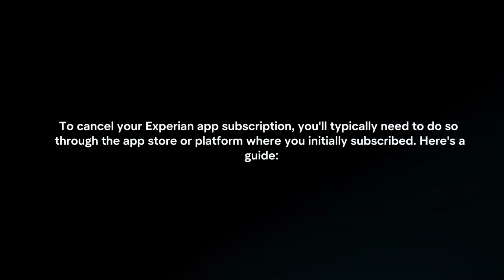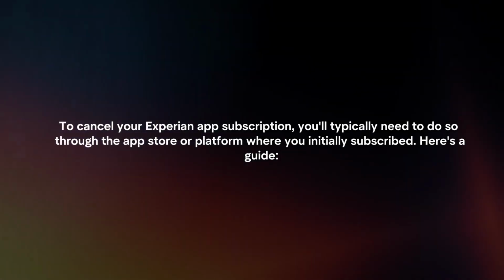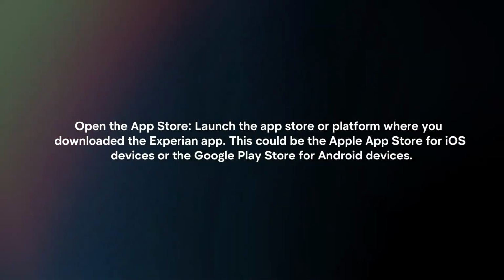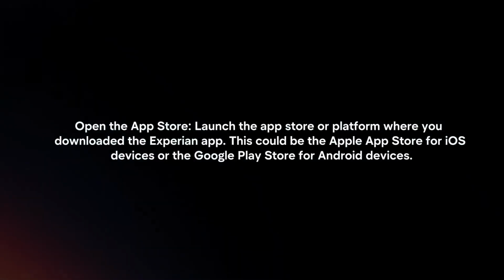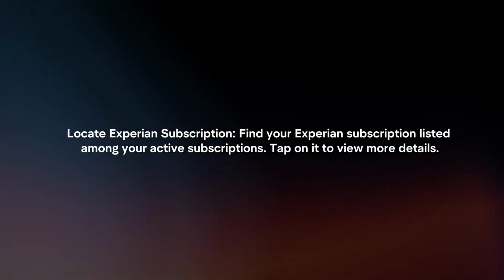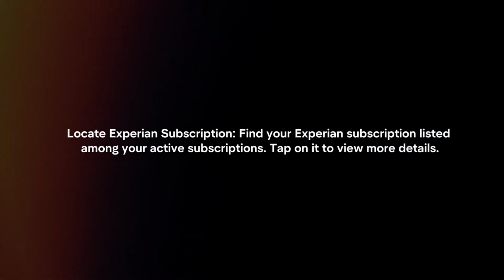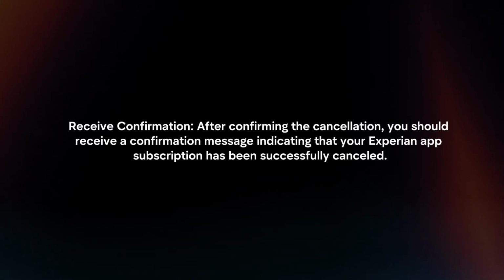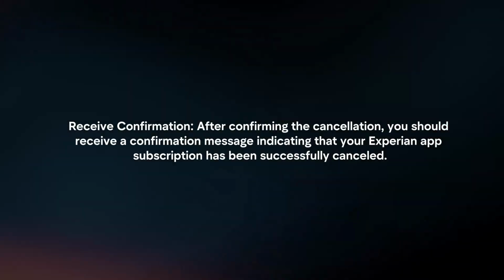How To Cancel Experian App Subscription? (2024)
In this video I will explain How You Can Cancel Experian App Subscription In 2024.